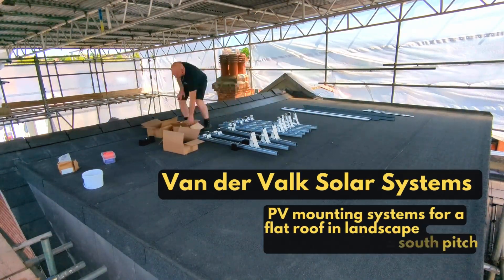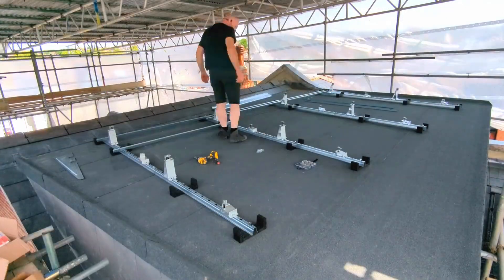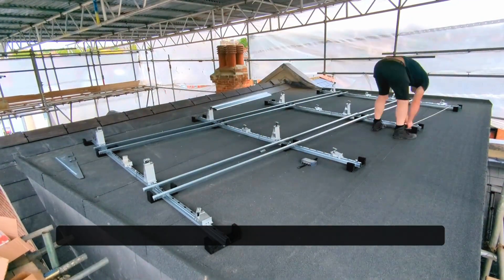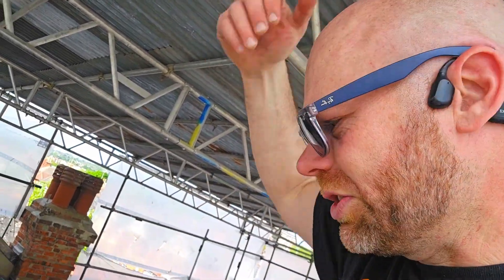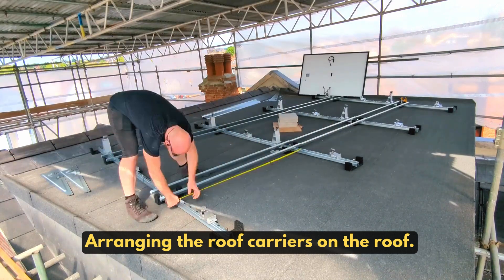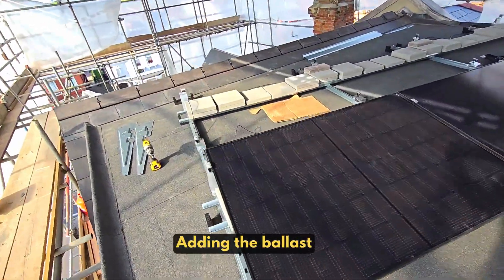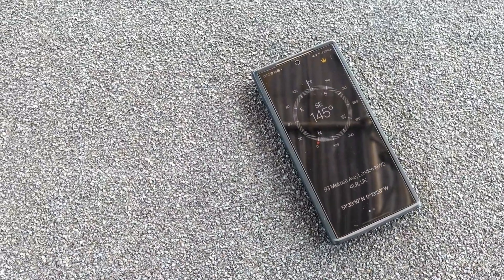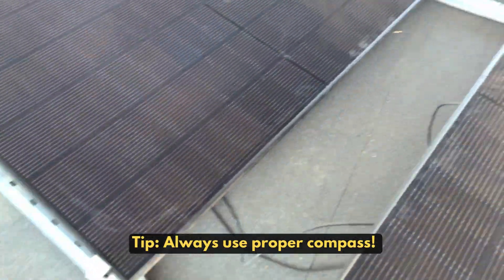Efficient Solar Panel Installation on Flat Roofs Using Van Der Valk System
Explore the cutting-edge technology of the Van Der Valk System for mounting solar panels on flat roofs. Designed specifically for landscape mounting with a south pitch, this system offers numerous advantages, making it an ideal choice for urban solar installations. Join us as we dive into the details of this simple yet robust system that’s engineered to withstand roof and wind loads while ensuring the highest safety standards.

What You’ll Discover:
The unique features of the Van Der Valk System Mounting for flat roofs.
Detailed tutorial on installing solar panels in landscape orientation with optimal south pitch.
Insights into the system’s compliance with safety standards and its impact on overall installation efficiency.
Step-by-step guide on how to mount quickly and securely using ballast mounts suited for flat roofs with less than 5 degrees pitch.

Why Choose This System:
The Van Der Valk System simplifies solar installations with its logical design and quick mounting process, making it a top choice for those looking to enhance their energy efficiency with minimal disruption.

📞 Looking for Expert Solar Installation Services?
EOC London is here to help! Whether you need a consultation or a complete installation, our team is ready to bring top-tier solar solutions to your doorstep.